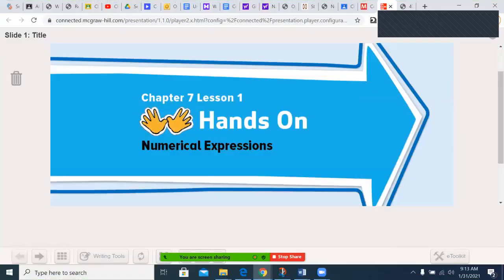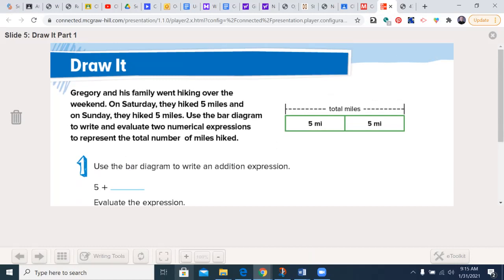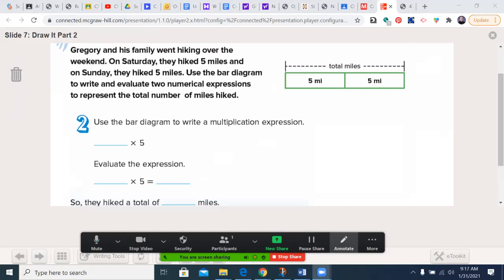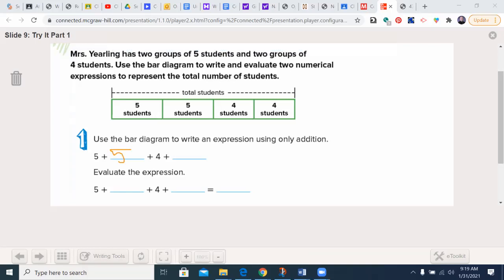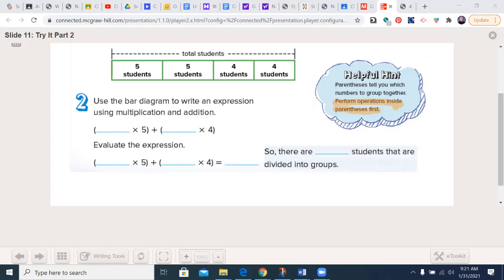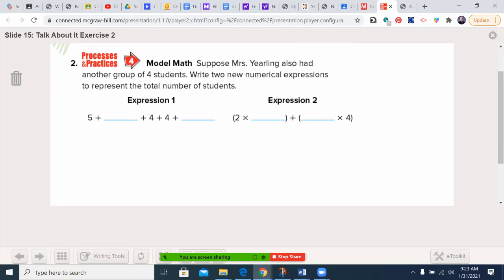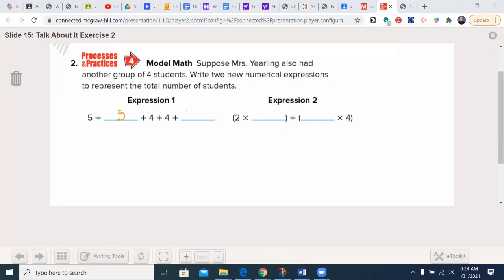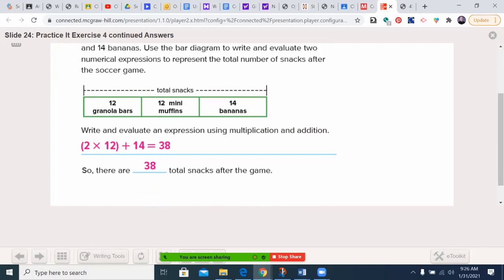Grade 5 My Math Chapter 7 Lesson 1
Numerical Expressions